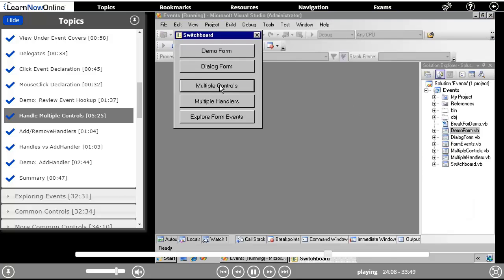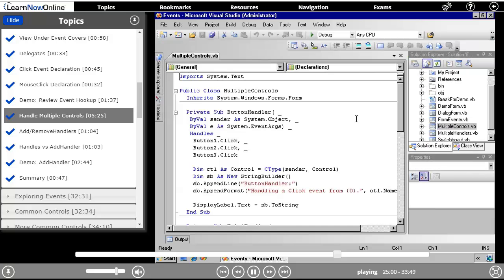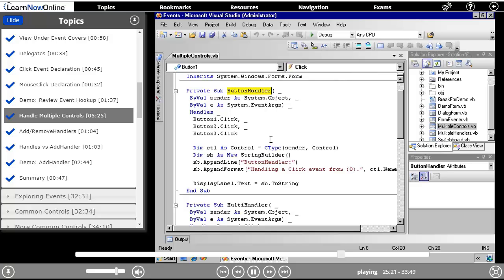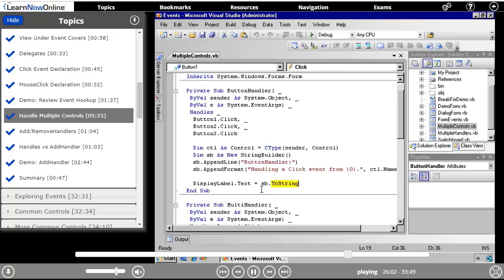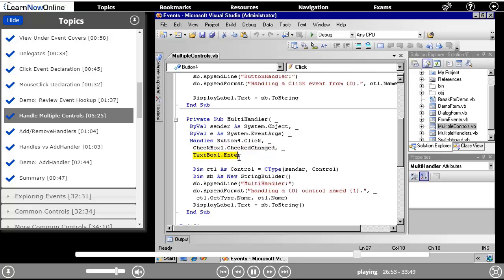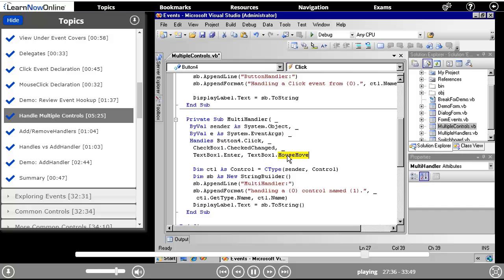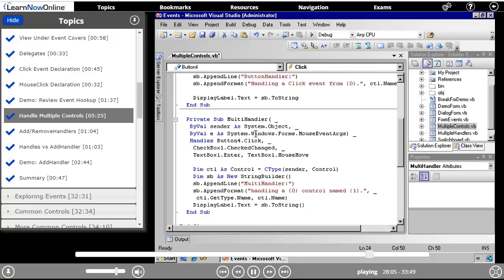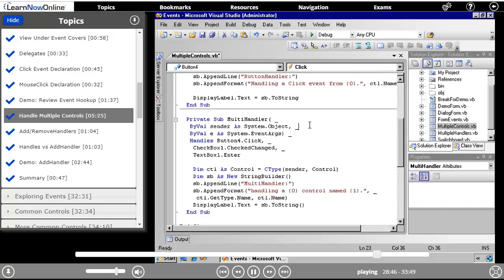VB - Demo: Handle Multiple Controls